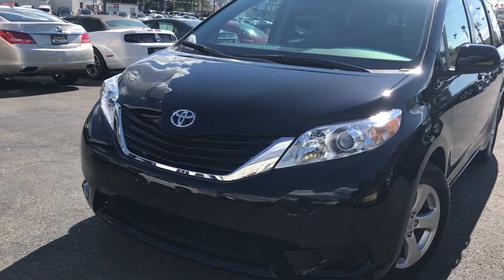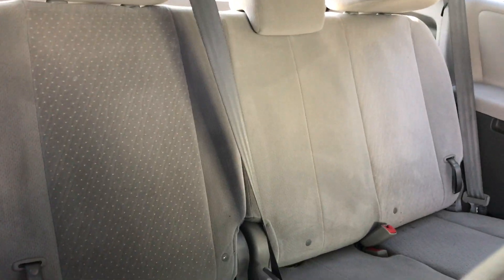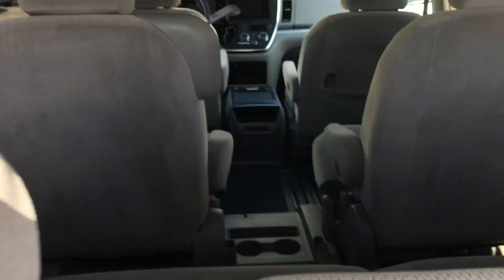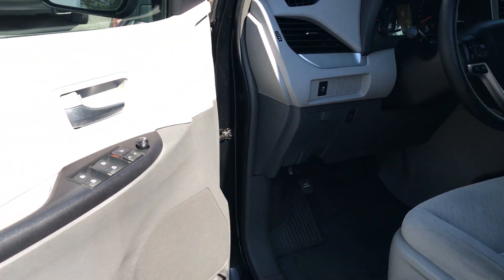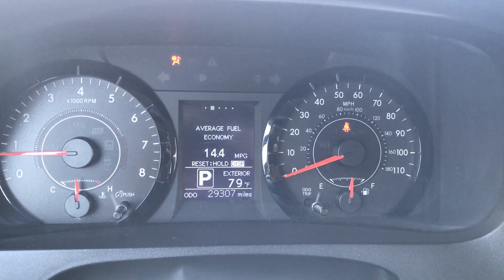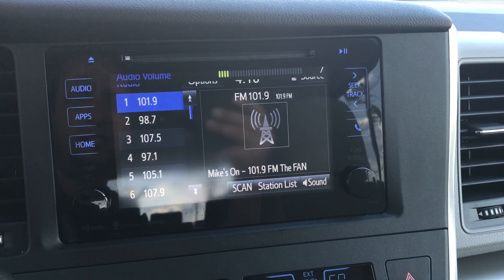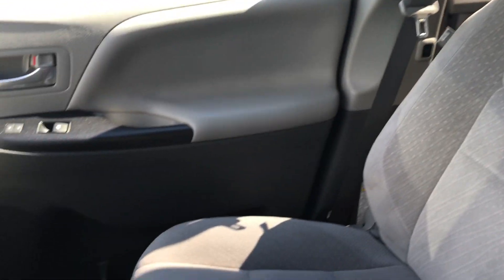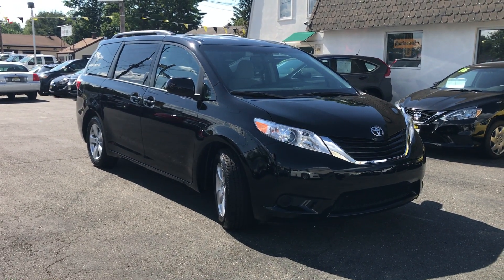Salit Auto Sales - 2016 Black Toyota Sienna LE in Edison, NJ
This is a one owner 2016 Toyota Sienna 8 passenger LE minivan with 29,000 low miles on it. This low mileage van is certified by Carfax to have a clean vehicle history report. It comes equipped with a backup camera, bluetooth, dual power sliding doors, ABS, side airbags, traction control, rear air, driver side power seat, alloy wheels and more. Prior to leaving our dealership this van is serviced and is still covered under the Toyota factory warranty. Financing Available.